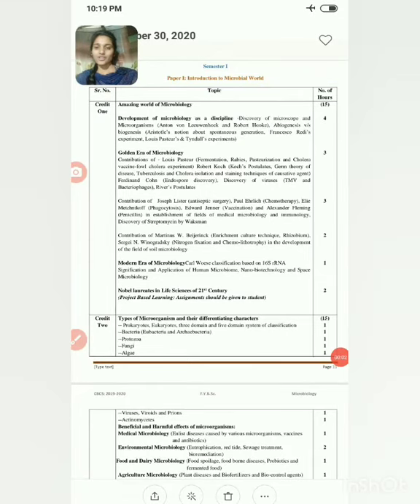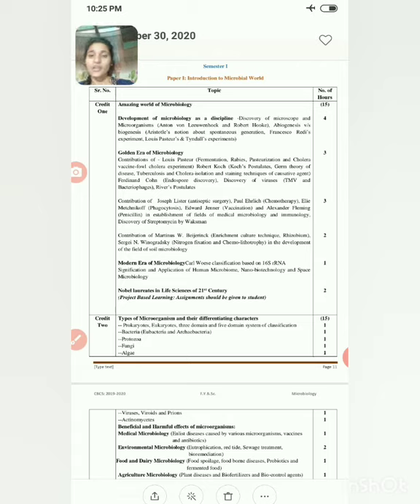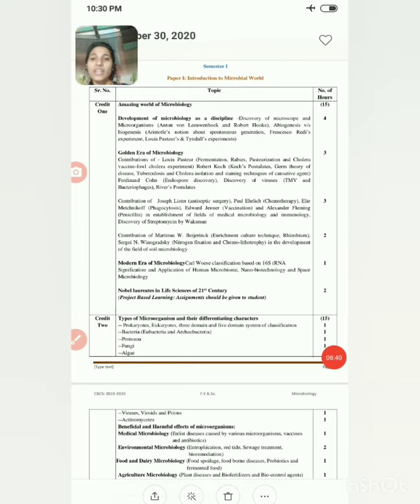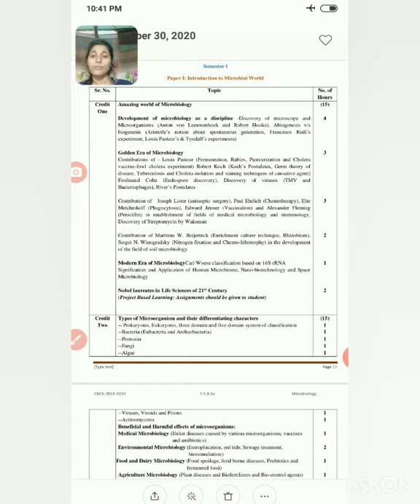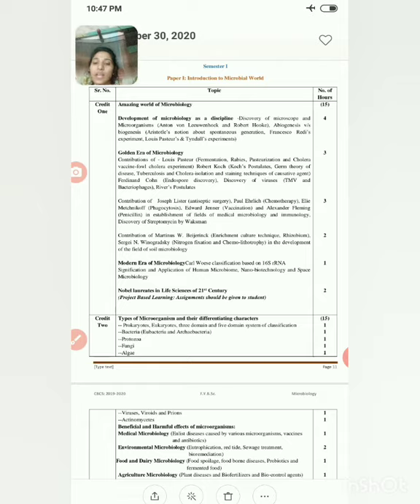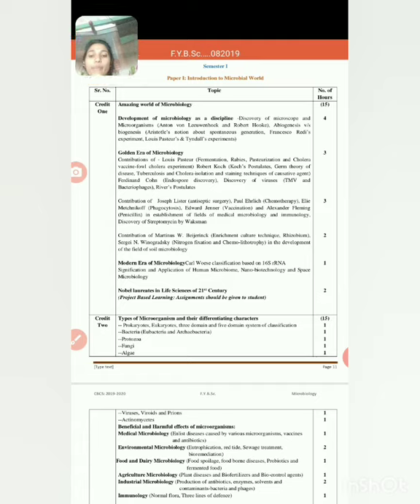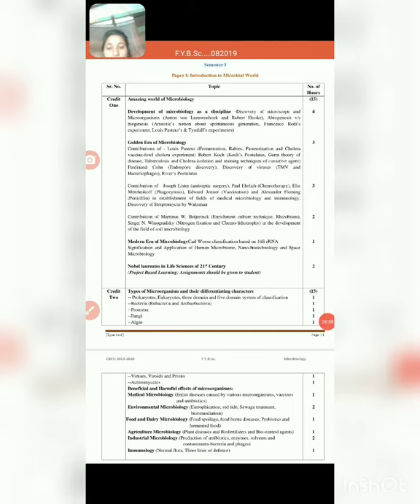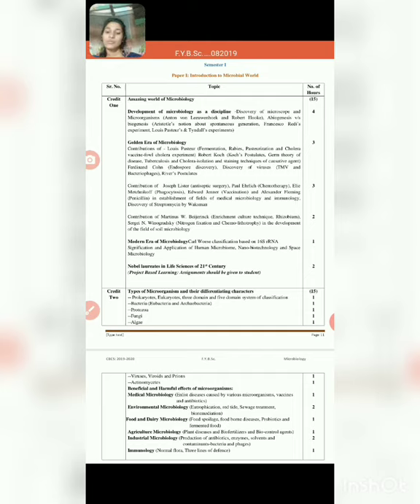Asst.Prof.V.S Aher: Introduction to Microbial world syllabus(F.Y.B.Sc MB111) Lec:01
Introduction to Microbial world syllabus F.Y.B.Sc